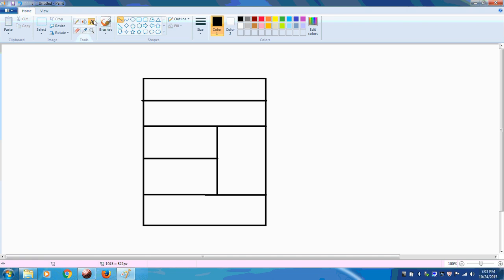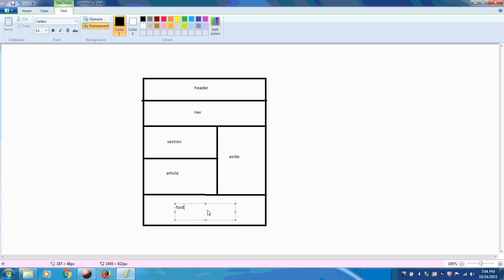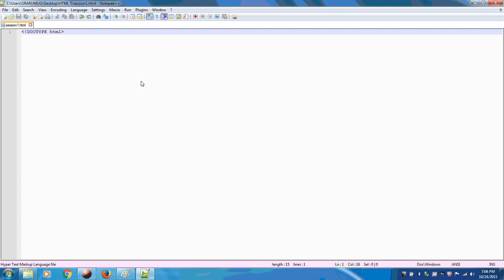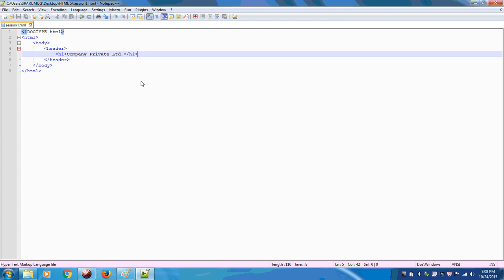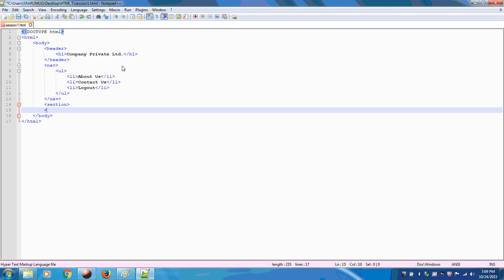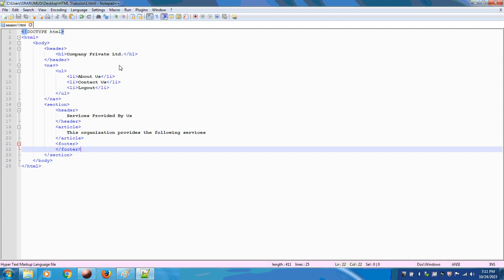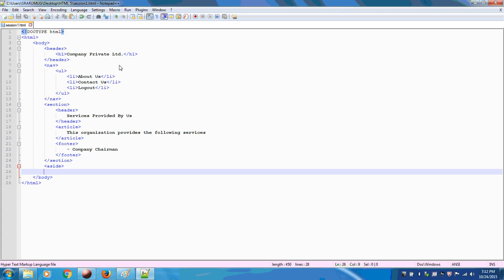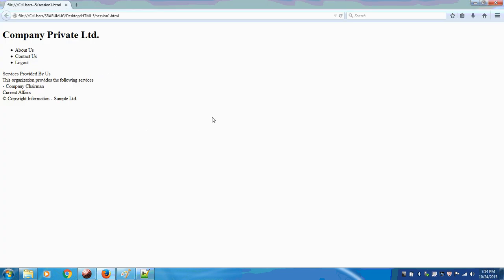HTML 5 - Part 1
In this Part 1 of the series of tutorial sessions on HTML 5, we learn the features introduced by HTML 5